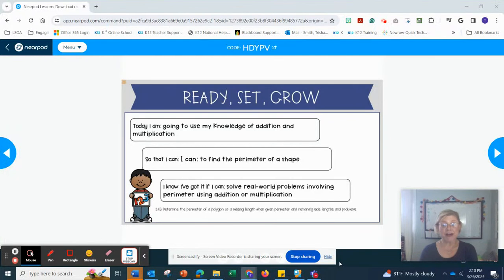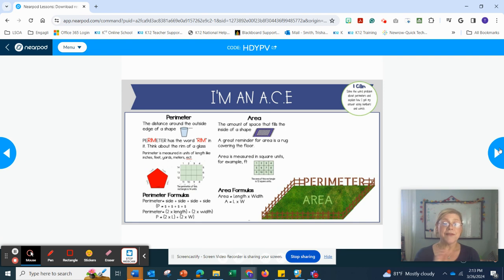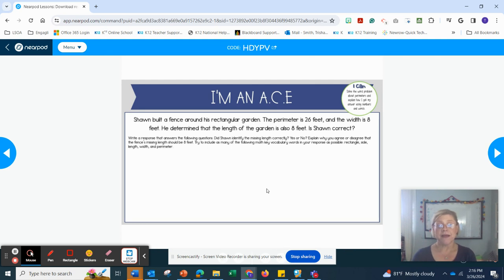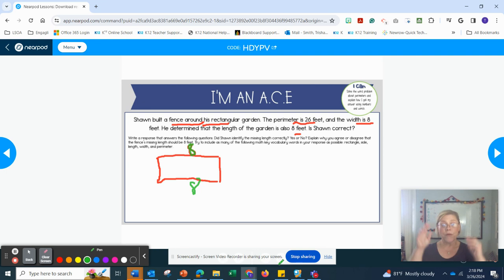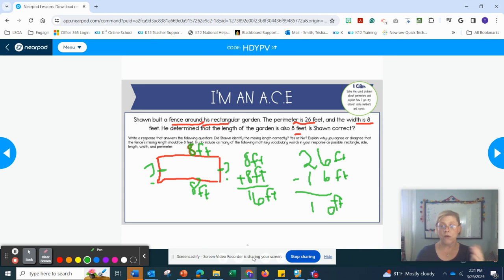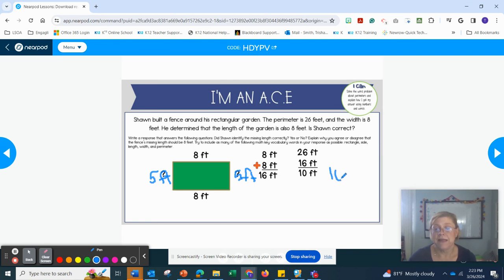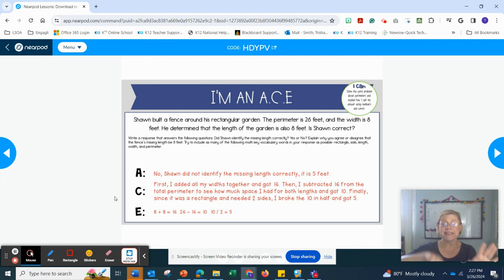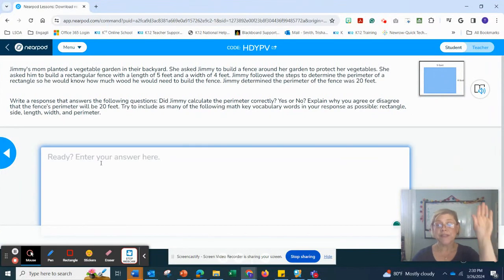Math WAC Week of 3.25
3.7.B Determine the perimeter of a polygon or a missing length when given perimeter and remaining side lengths and problems.